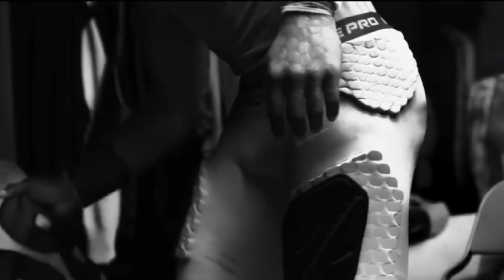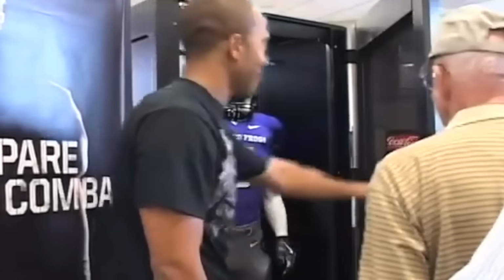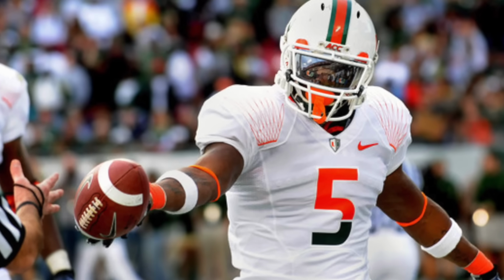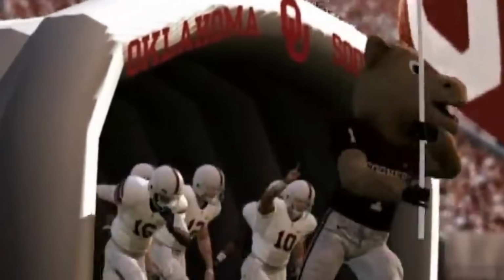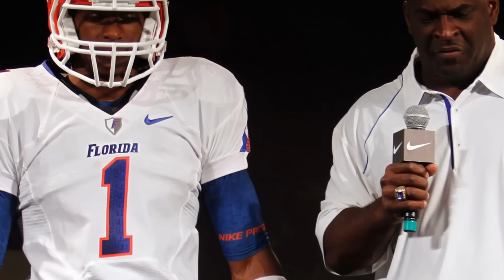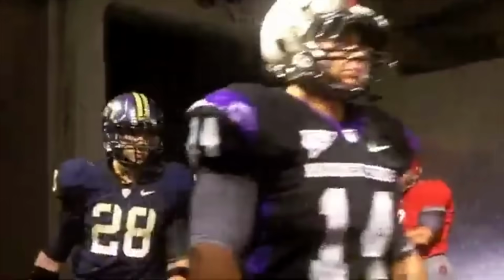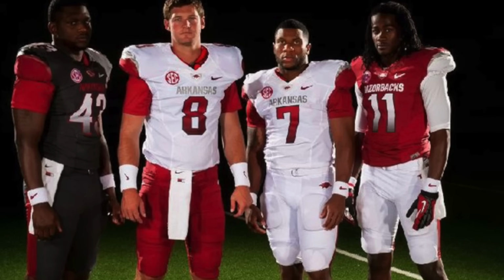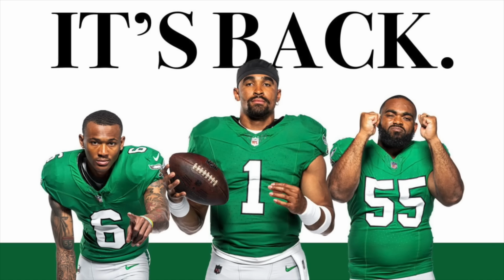Looking Back At The Nike Pro Combat Era (2009-2011)